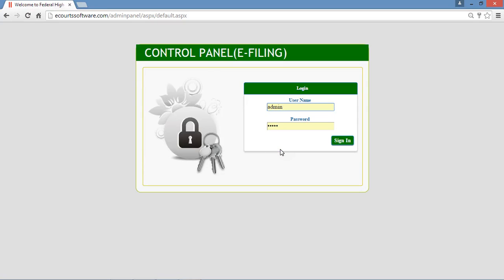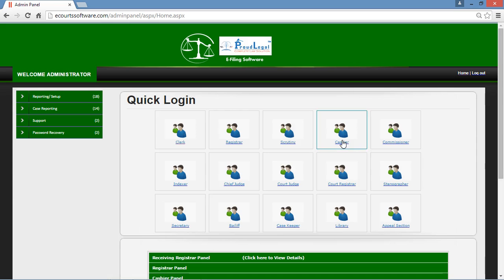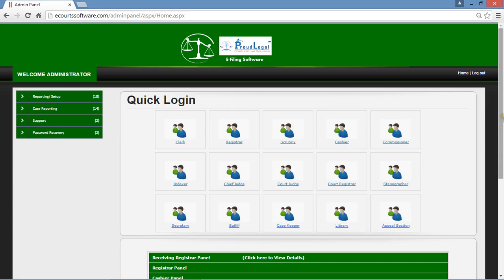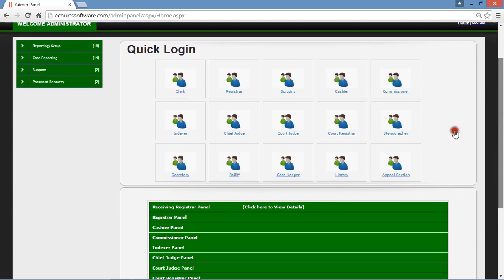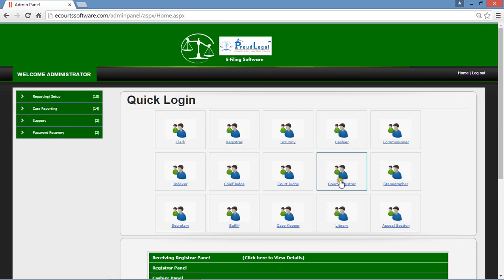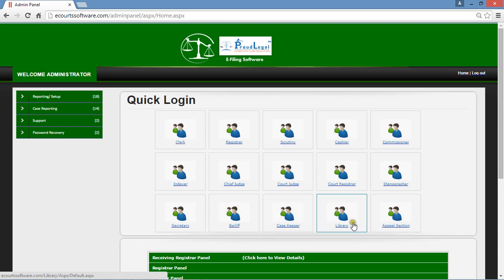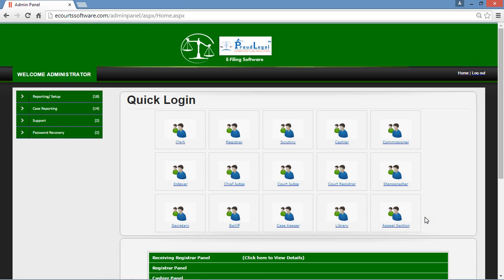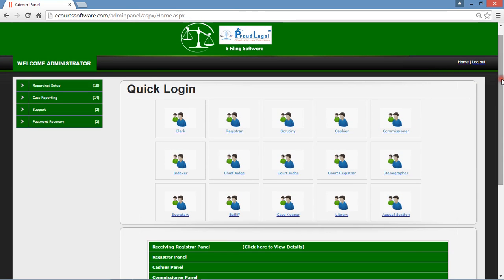eCourt and eFiling software Demo Part 1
To Know more about  eCourt, eFiling and Case Management System